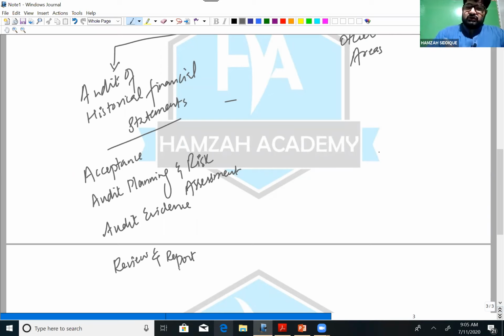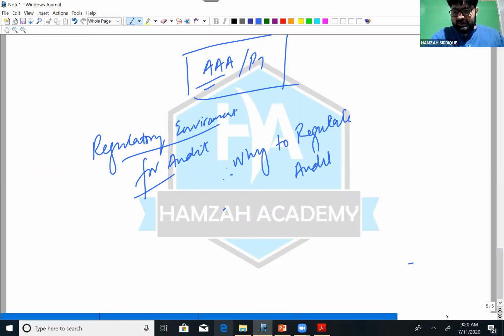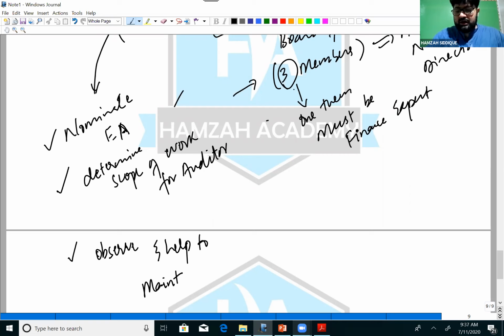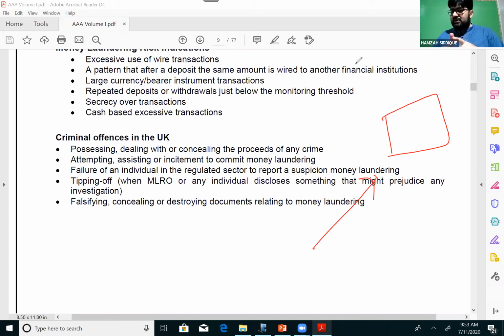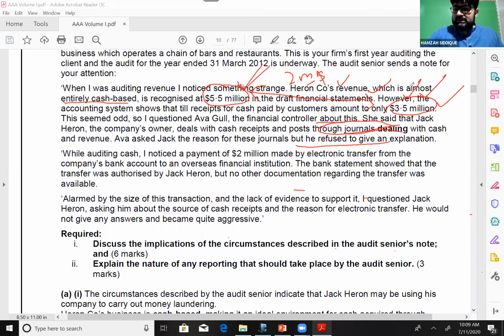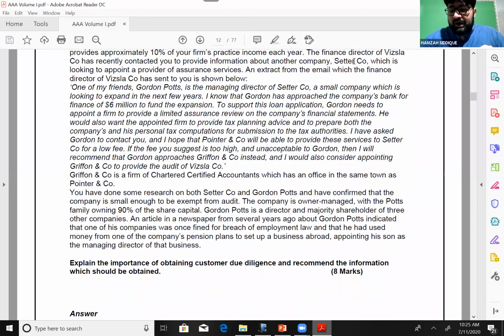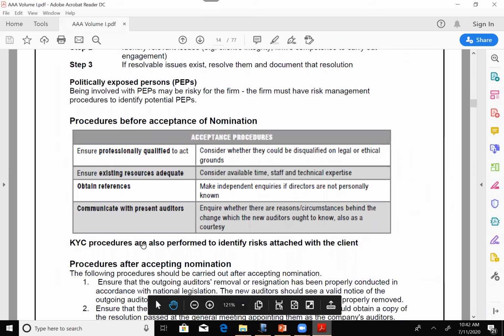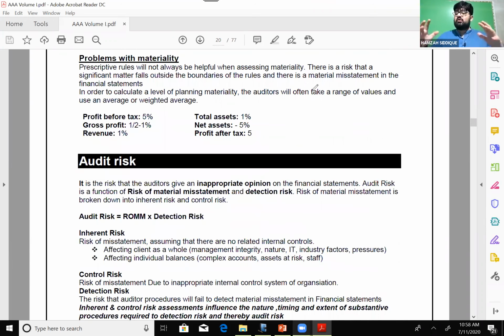AAA / P7 lecture 1 - 11th July 2020 by Hamzah Siddique